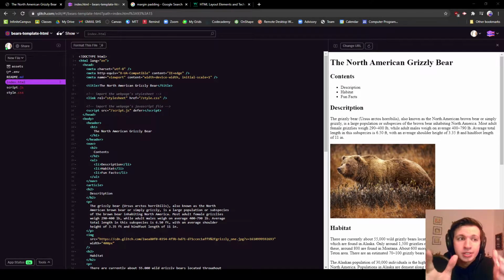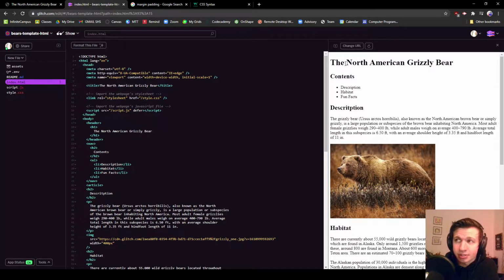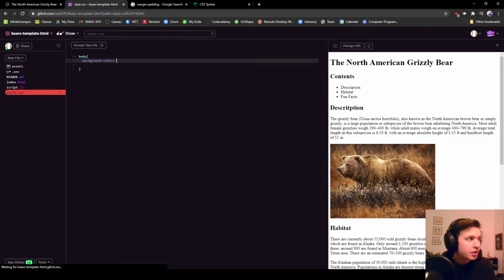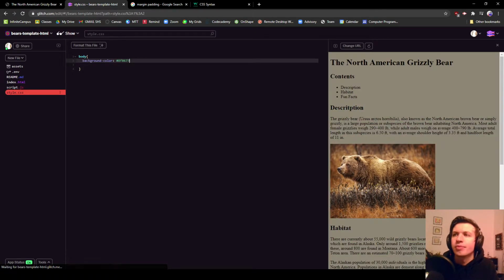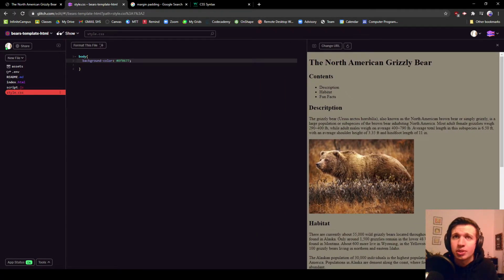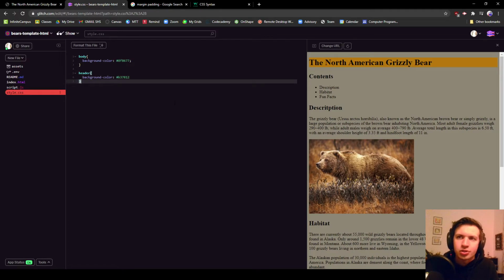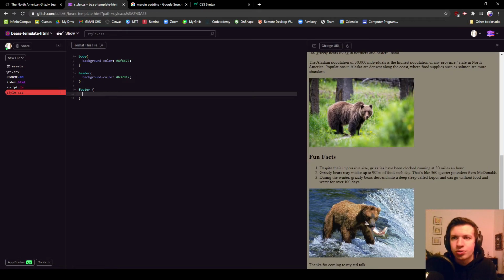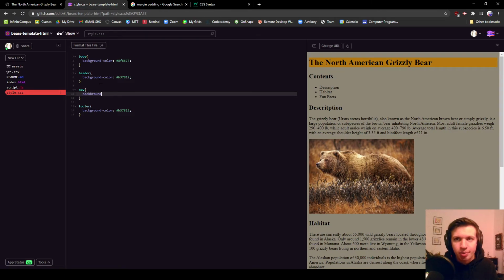WD - CSS Syntax and Background Colors